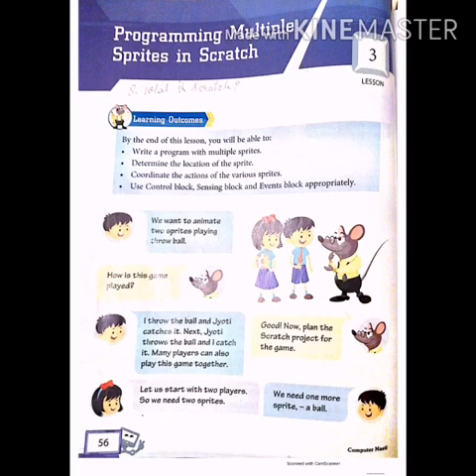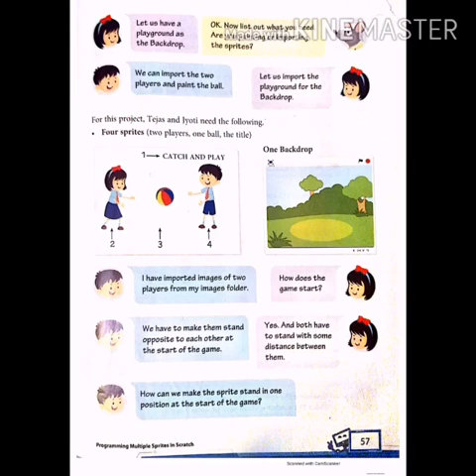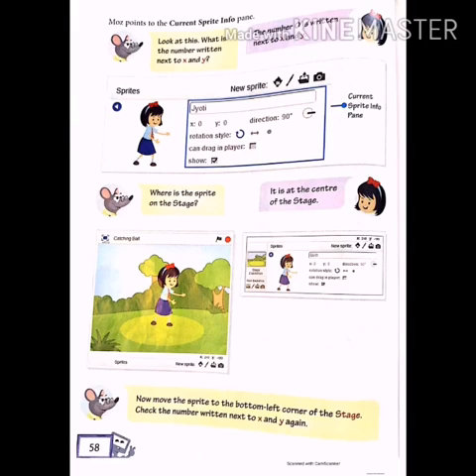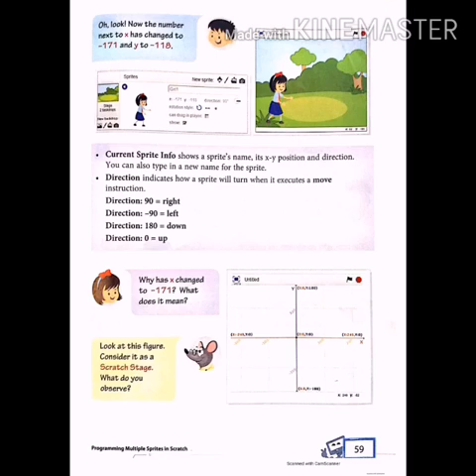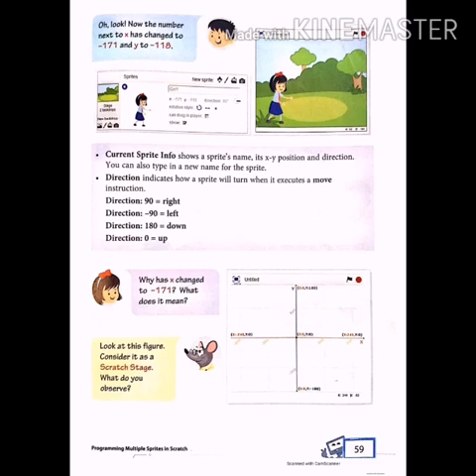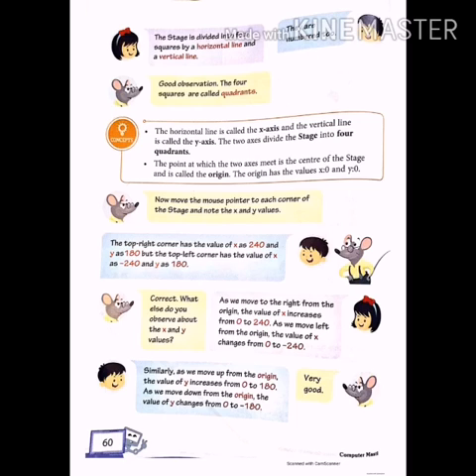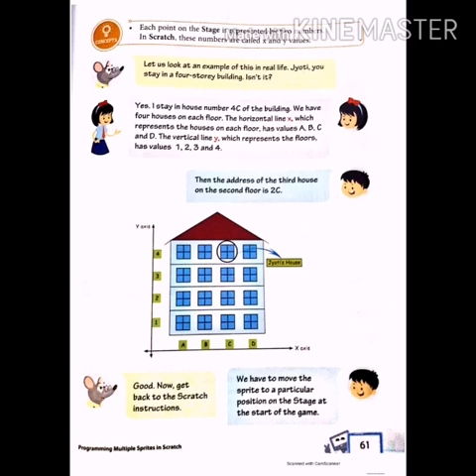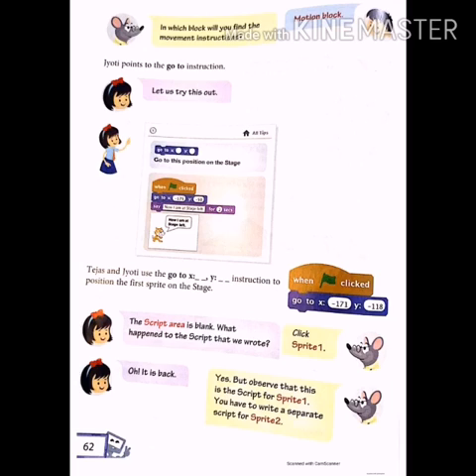MLZS JHANSI CLASS 4 Computer Chapter 3 Programming ultiple Sprites in Scratch Lecture 2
MLZS JHANSI CLASS 4 Computer Chapter 3 Programming ultiple Sprites in Scratch Lecture 2 By Monika mam